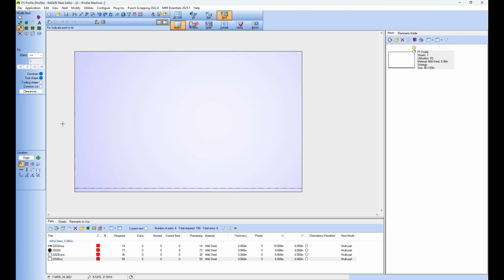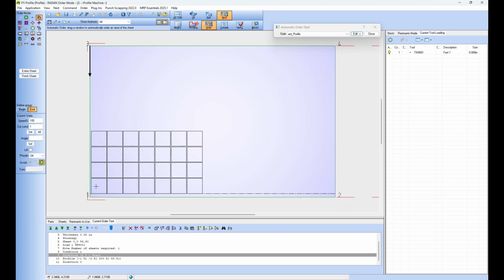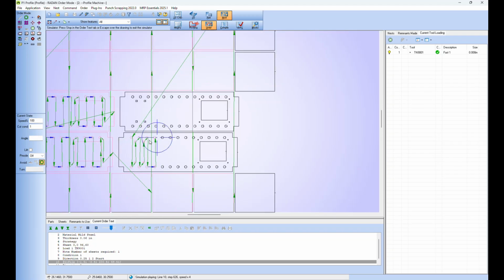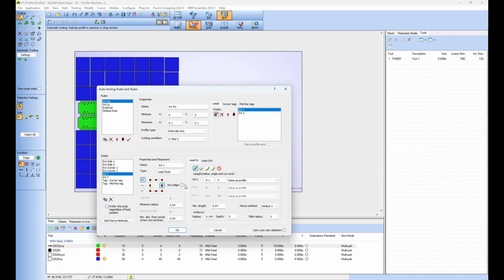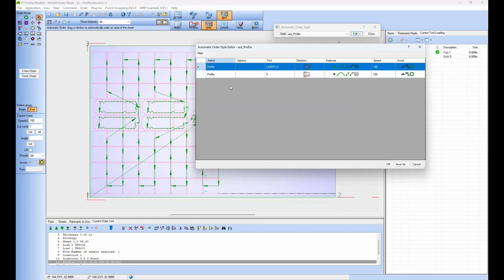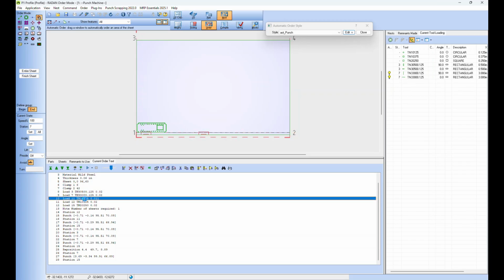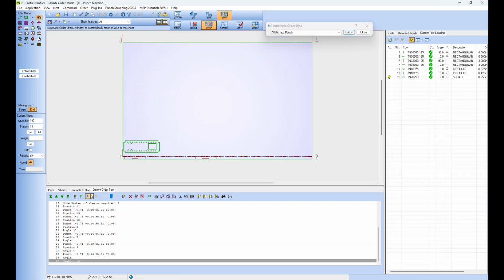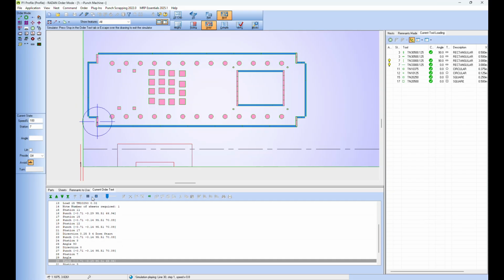Auto-order made easy in RADAN 2025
This is a easy to follow video that explains how to use auto-order in RADAN 2025.1 for profile and punch.